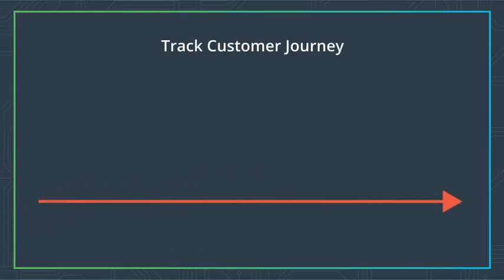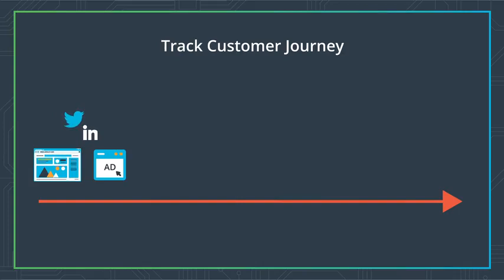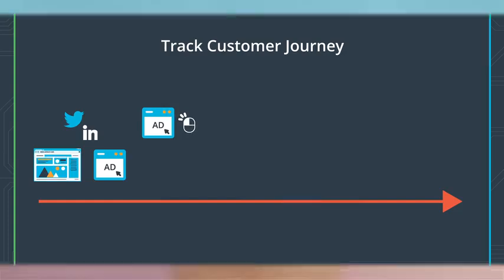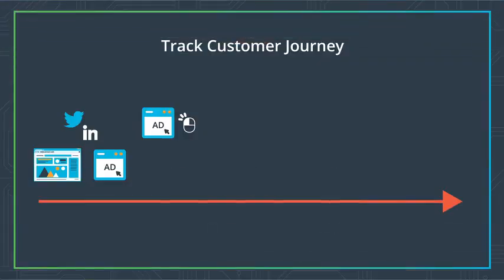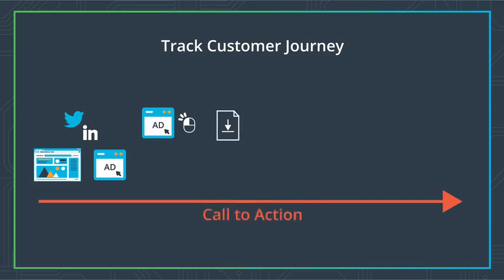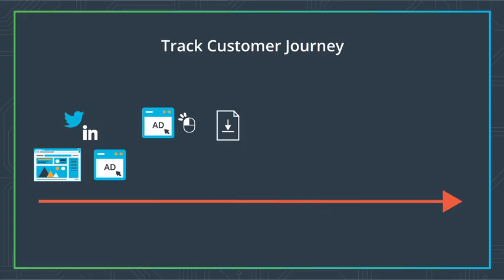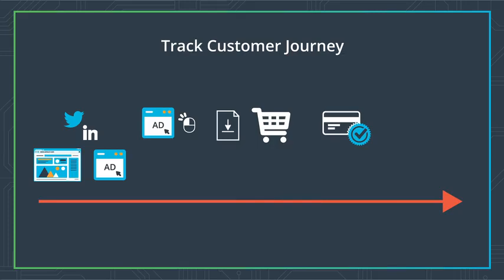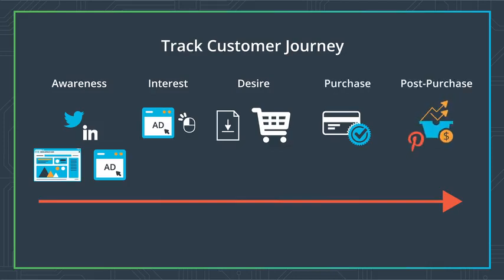7 L1 08 Customer Journey V3